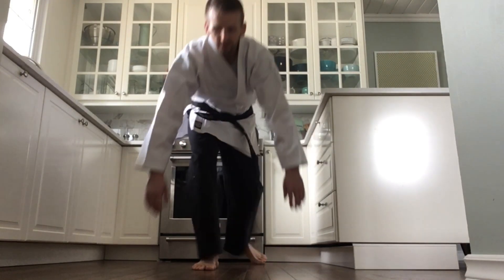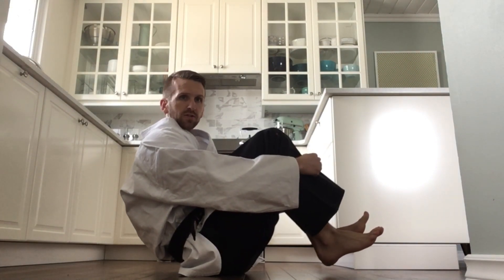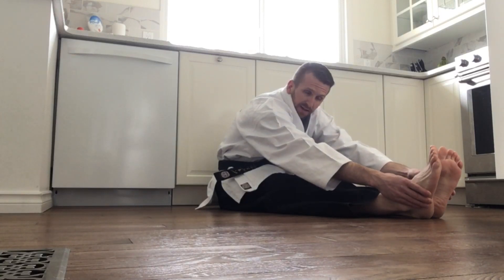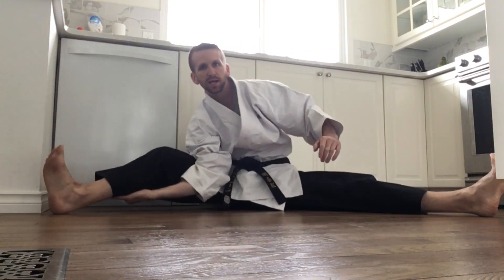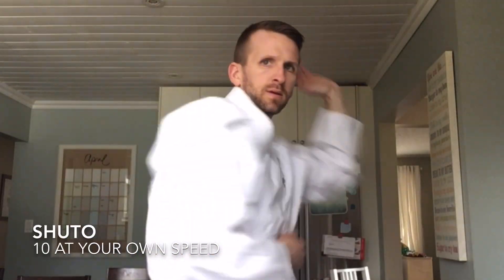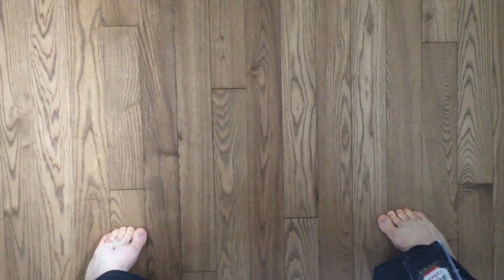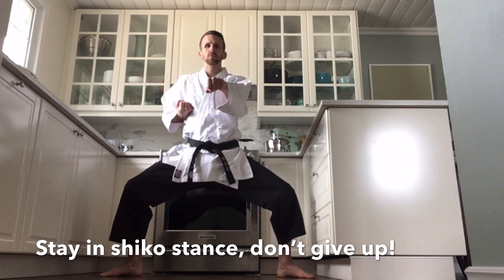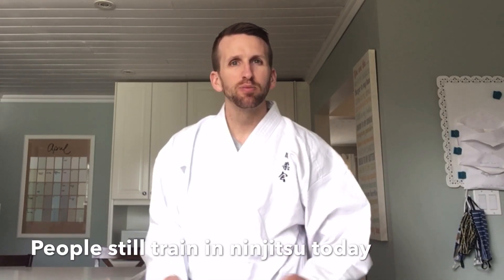Kitchen Karate E4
Welcome back! Today we review what we have learned so far before practicing shiko stance and some sneaky ninja skills...